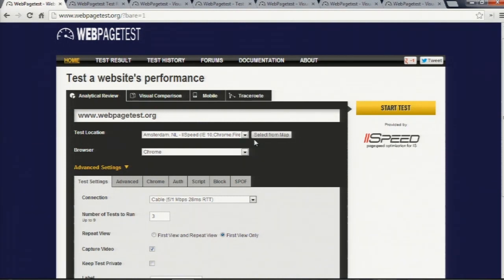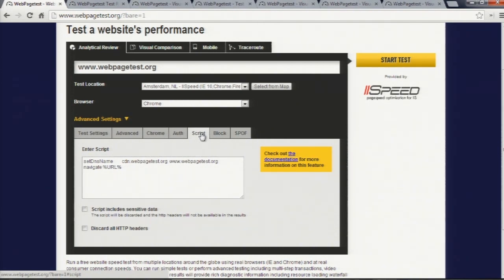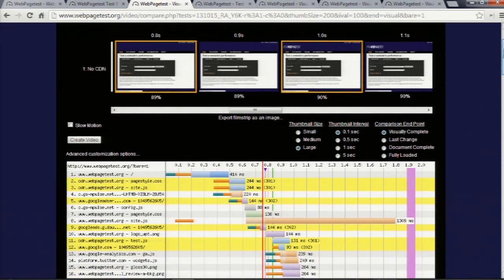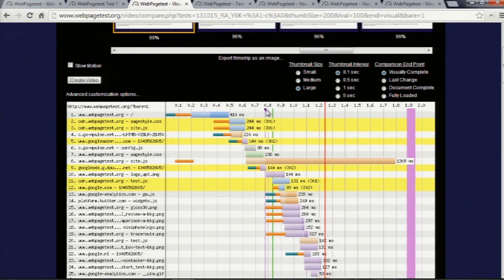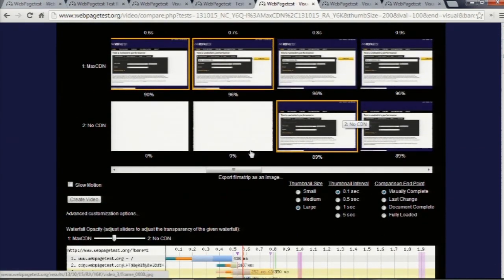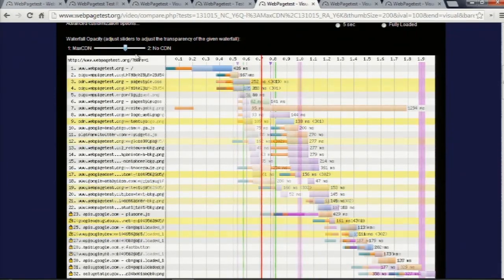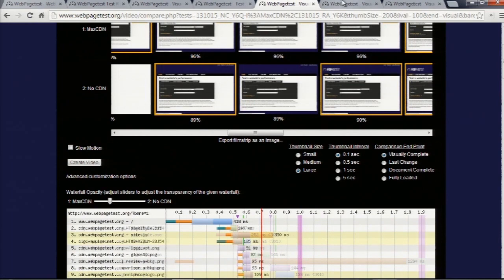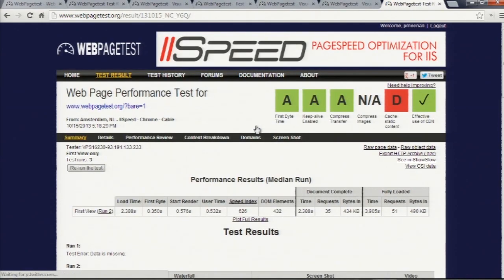Velocity 2013 NYC: WebPagetest videos - Lightning Demo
Lightning Demo from Velocity 2013 NYC showing updates to WebPagetest's filmstrip and video views.